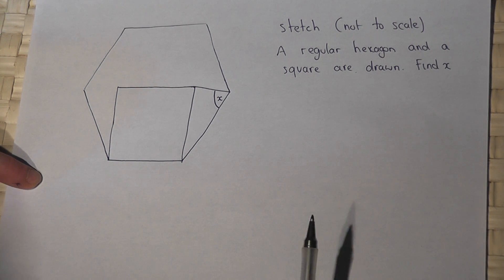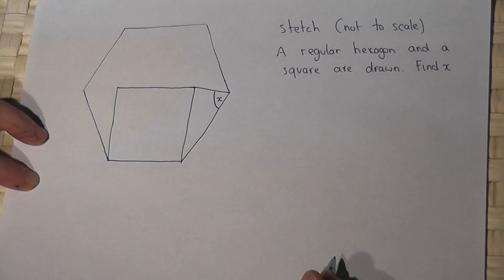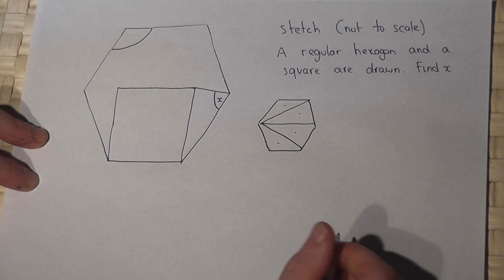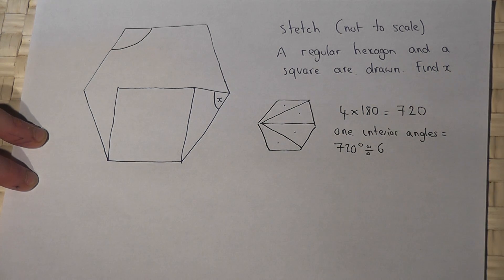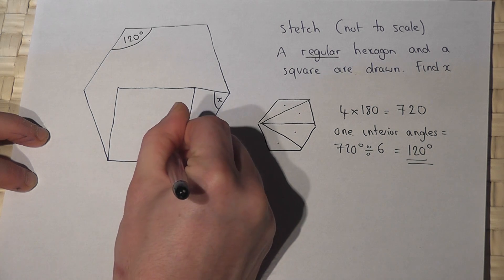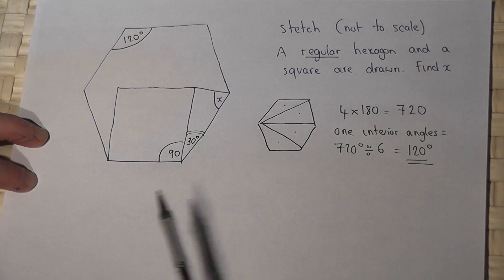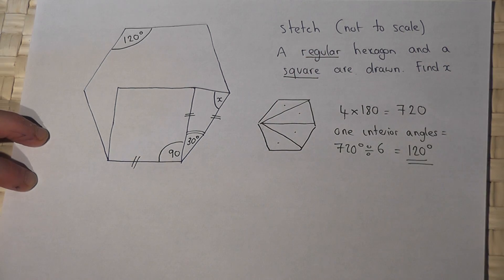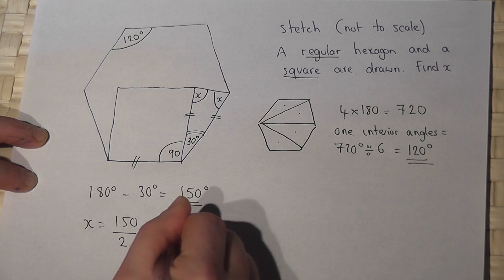Geometry: hexagons, squares and interior angles